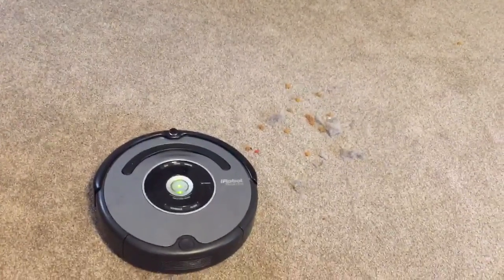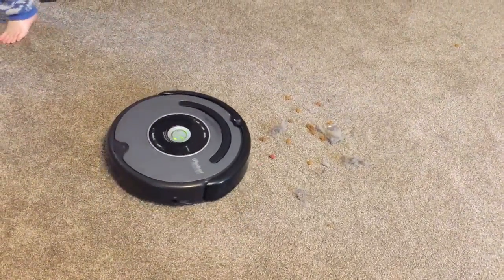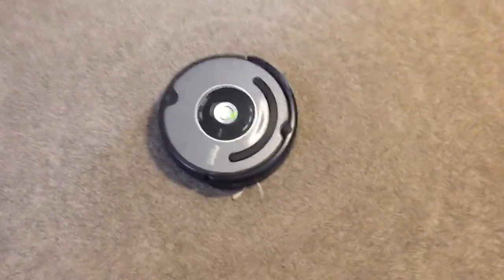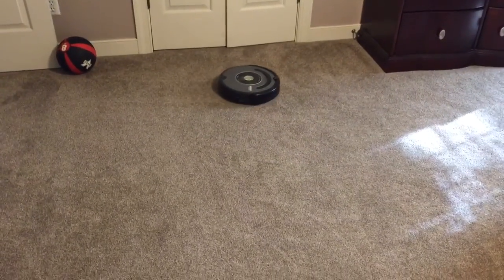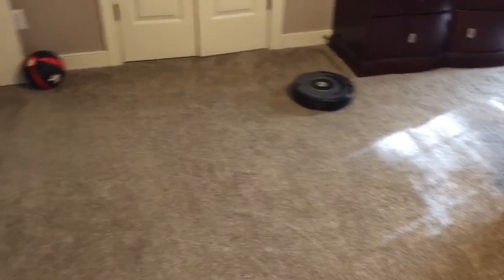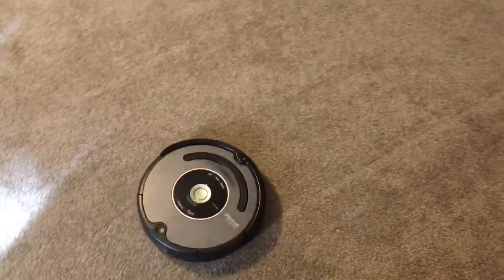Irobot Roomba 560 with new battery and docking station!